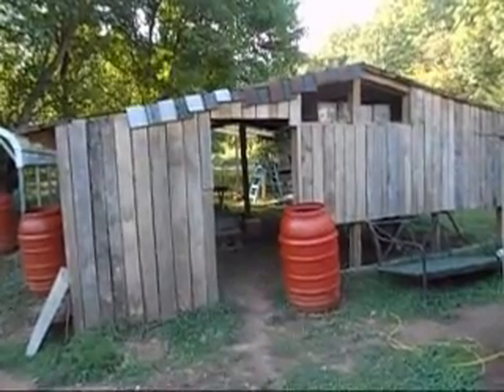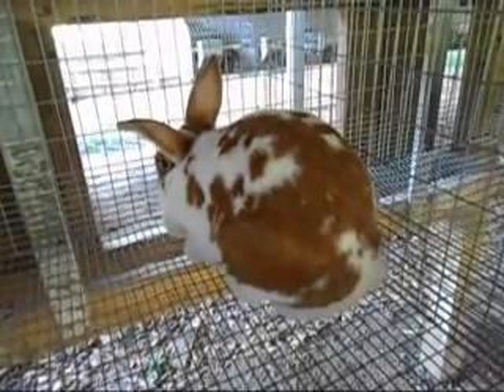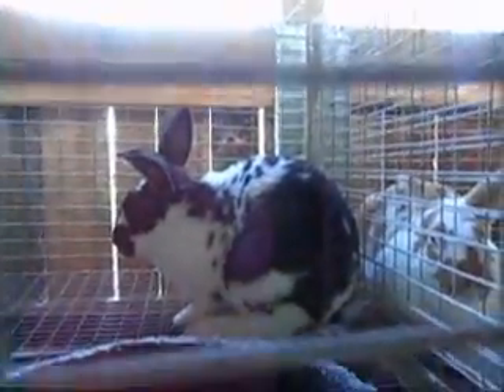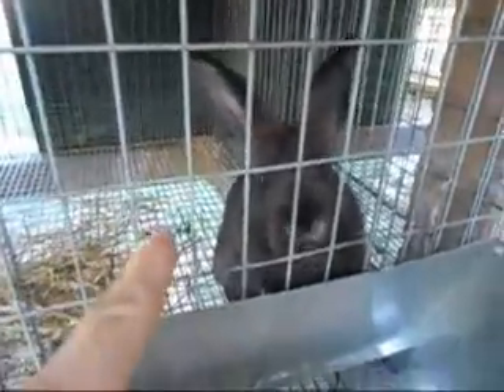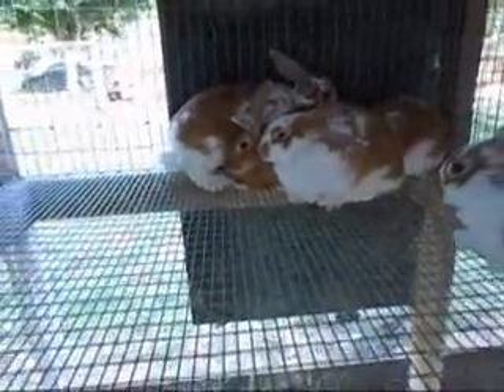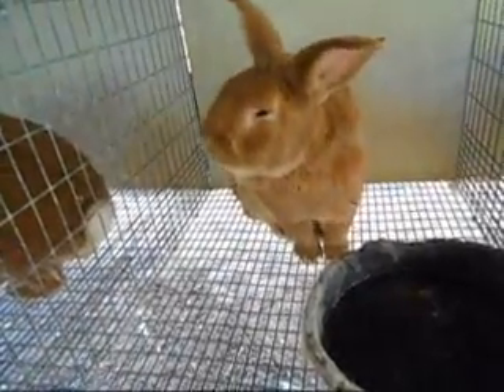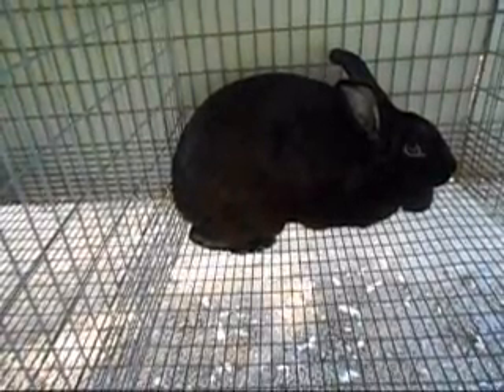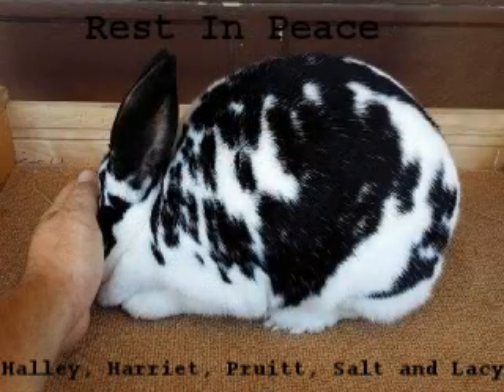Homestead Rabbits: New Zealand Rabbit Update - September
I FINALLY got to an update.  It's been so hot I didn't want to stress the rabbits more than necessary.